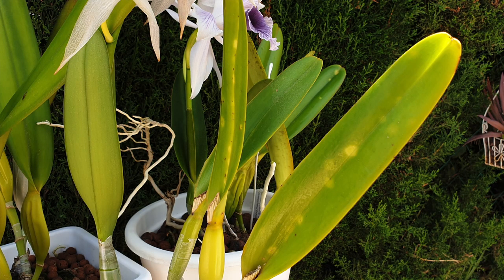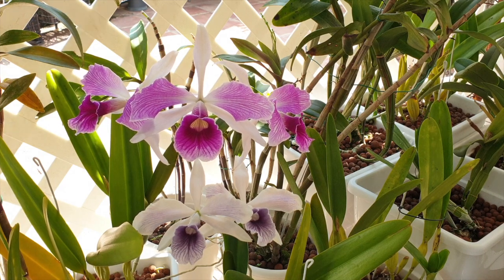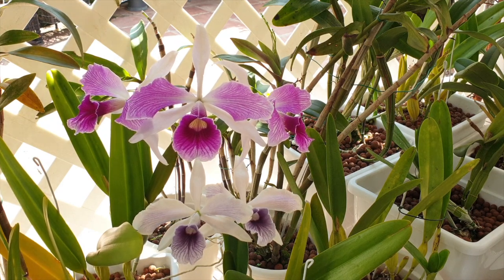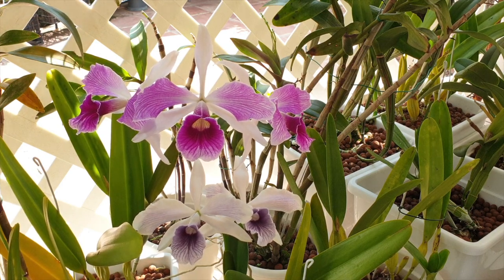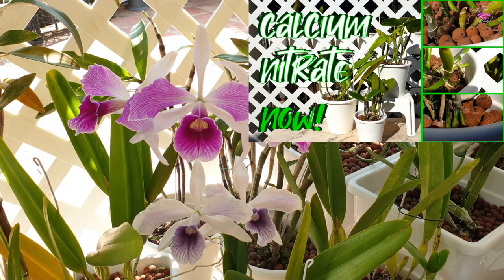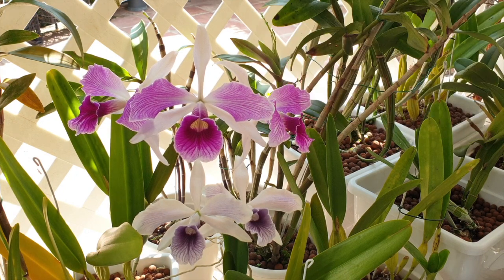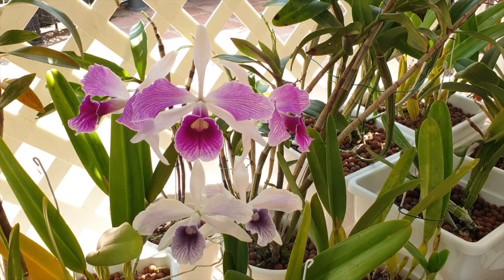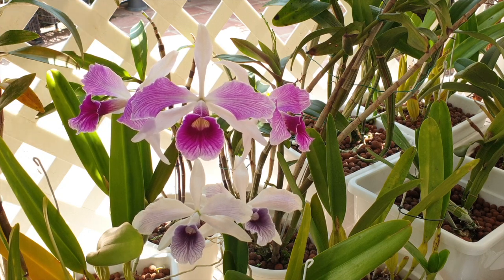Important Cattleya purpurata Follow Up Q & A Video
This video elaborates in more detail questions that were left in the comments of my original Cattleya purpurata 2023 CareCollab update. While I could type out novels with all variables included in the original video, I felt that it was important to really distinguish what I am doing new with my Cattleya purpuratas, based on challenging conditions in my environment. This could be helpful information for anyone who has conditions that are not ideal for orchids, and how to get orchids to not get black rot, fungus or pest attacks, while dealing with low light levels, high humidity, low temperatures, limited airflow during active growth.
My environment:
Mediterranean climate, hot summers / mild winters
45% - 85% humidity, with regular airflow
Thumbnail / Outro Image:   Bodum.westernscandinavia.org
Orchid growing supplies:
               Seramis, Akadama
Water: Reverse Osmosis
Insecticidal Soap
General PPM: 300 Summer, or in active growth
                          150 Winter, RO Water and KelpMax only